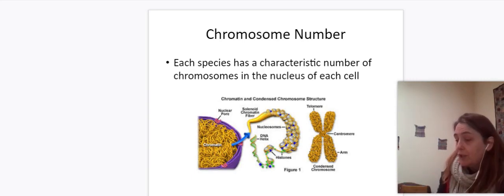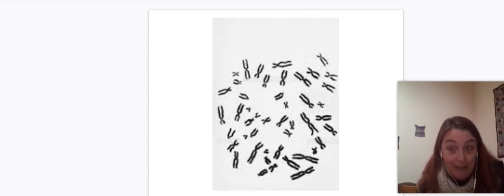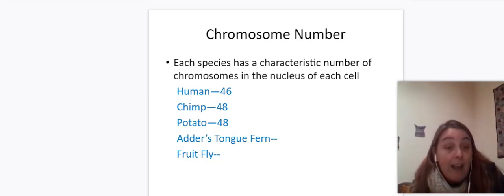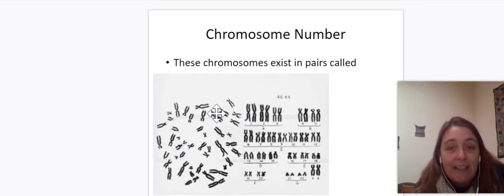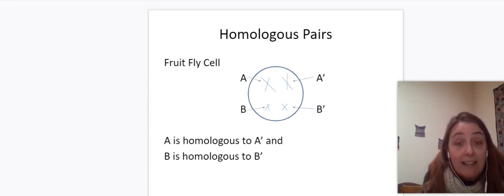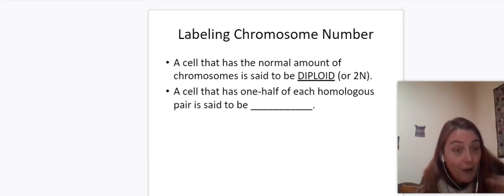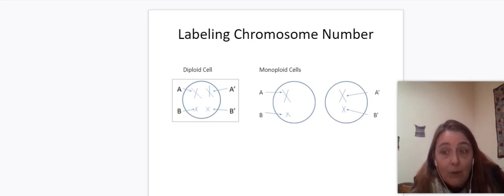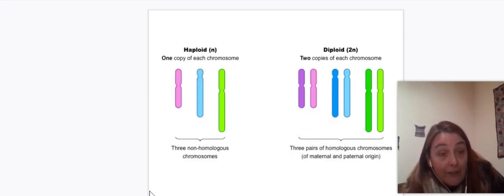DAY 84 NOTES Cell Reproduction 08 Chromosome Number